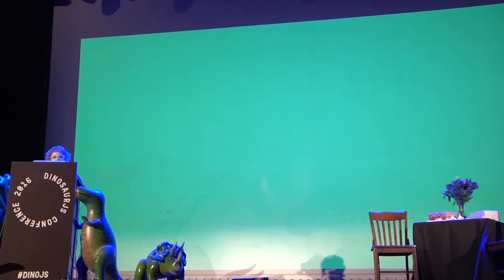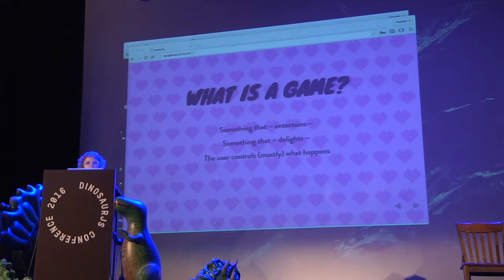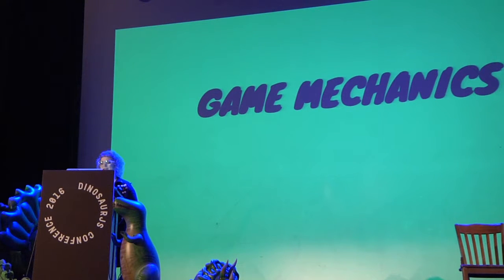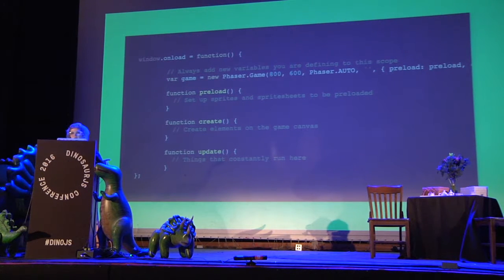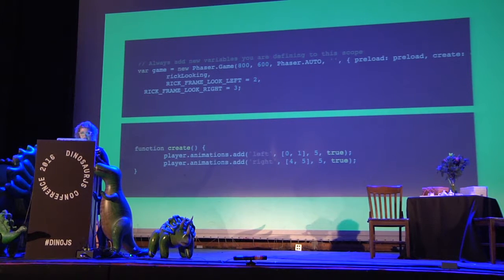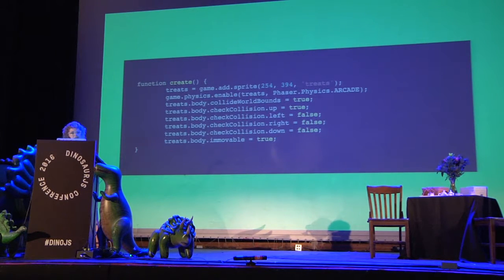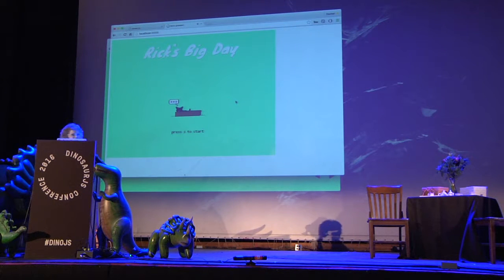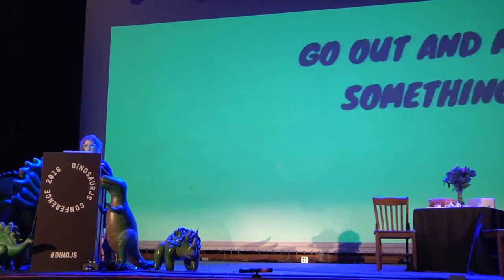Dinosaur.js 2016: Rachel White, "JavaScript as Play"